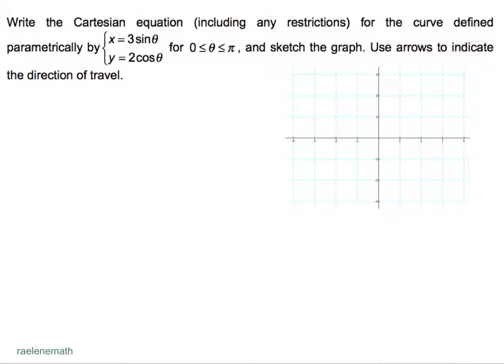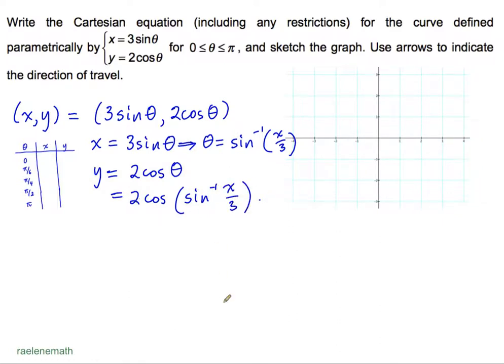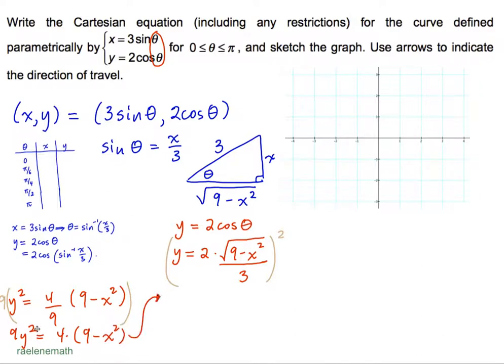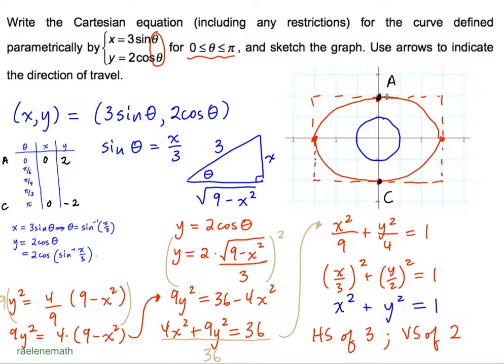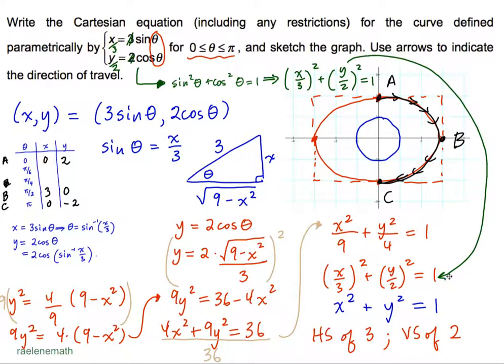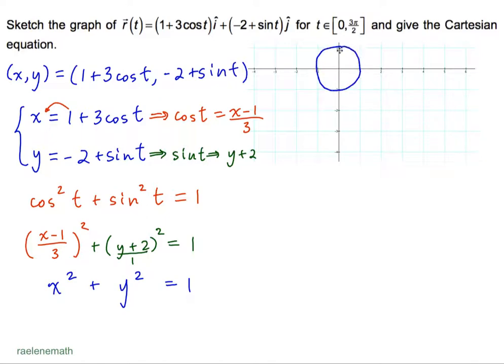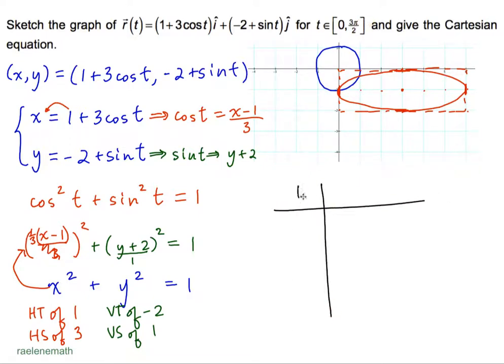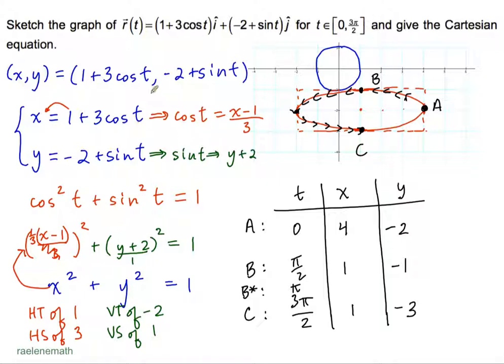Transformations of Parametric Curves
This video follows from the video "Transformations of Functions and Curves: A Better Way", and looks at two examples of parametrically and vector-defined curves and graph them in the xy-plane by several methods: making a table of values, eliminating the parameter by substitution or using an applicable identity and applying transformations to known parent curves like the unit circle.